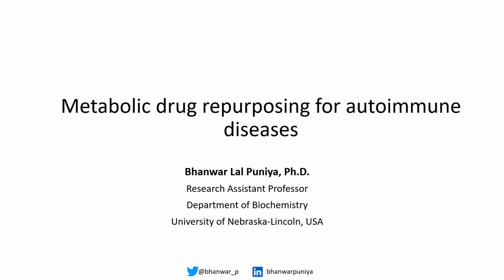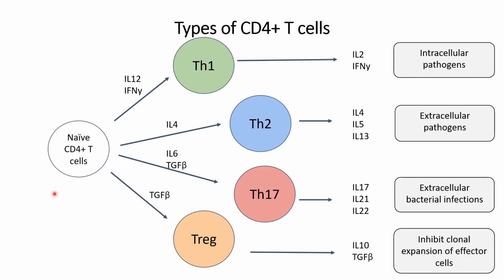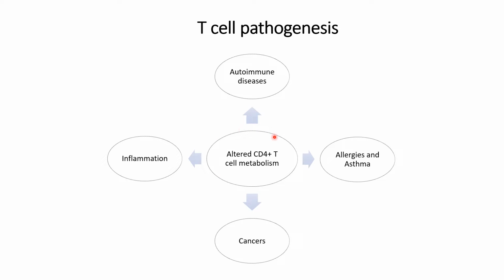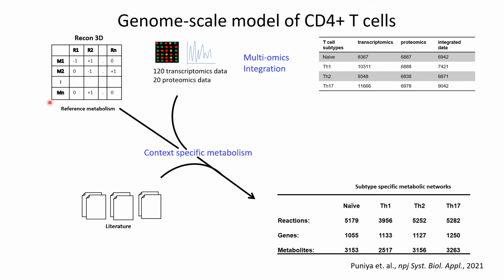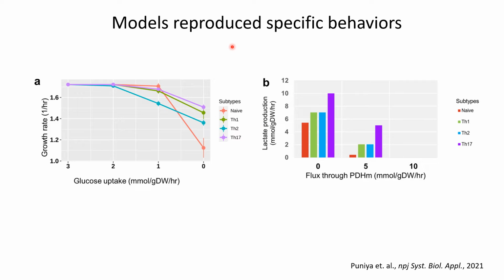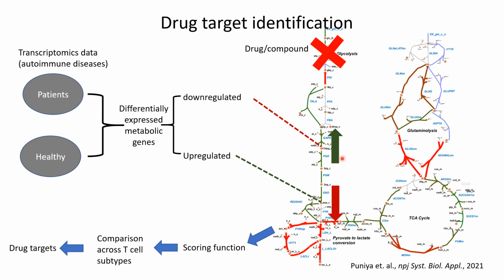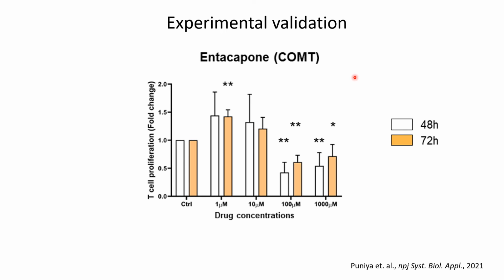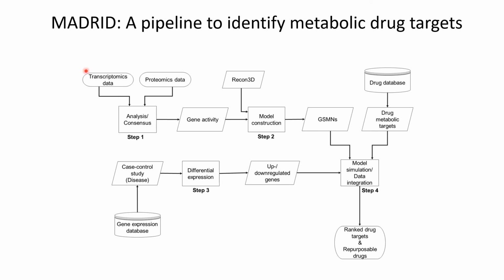Metabolic drug repurposing for autoimmune... - Bhanwar Lal Puniya - SysMod - Talk - ISMB/ECCB 2021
Metabolic drug repurposing for autoimmune diseases - Bhanwar Lal Puniya - SysMod - Talk - ISMB/ECCB 2021